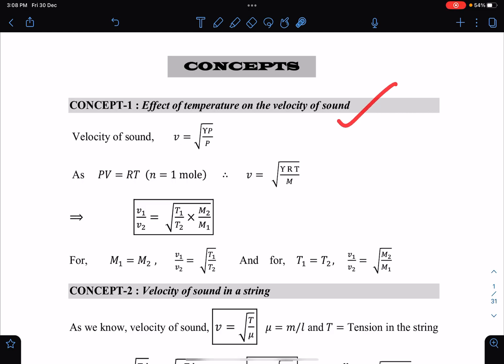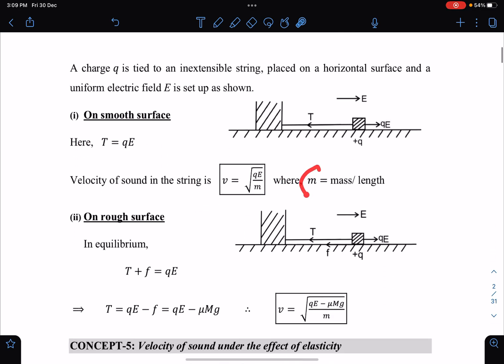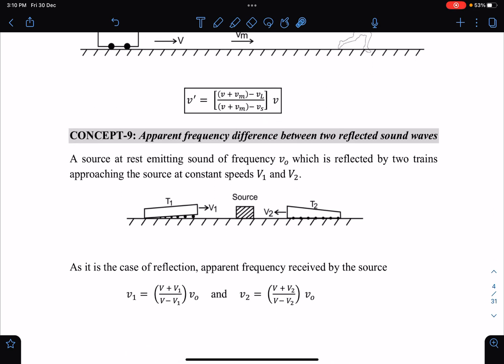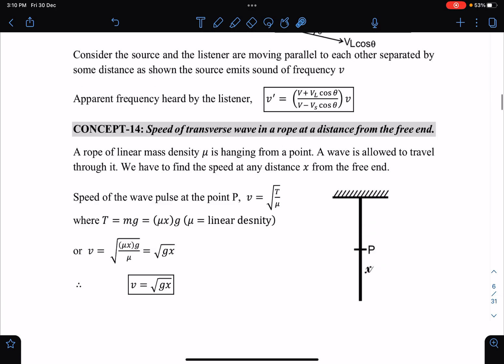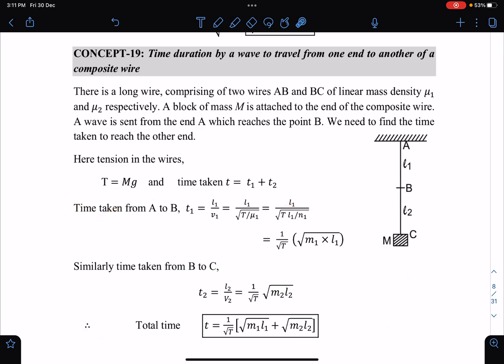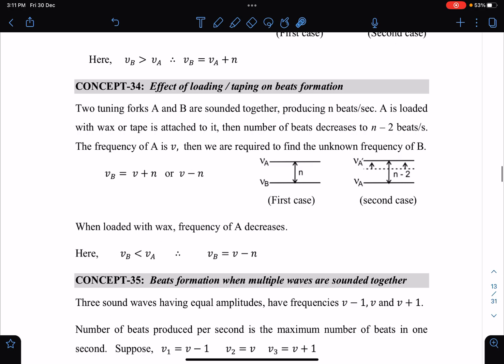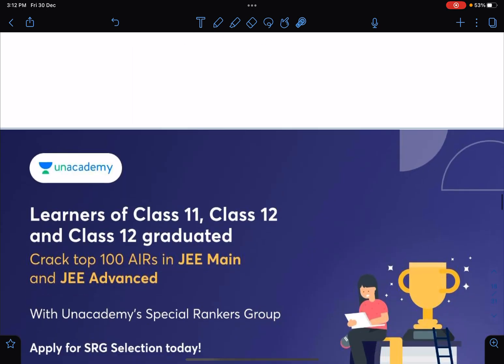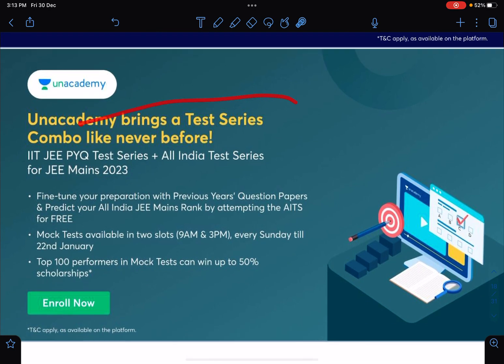[JEE MAINS 2023 ] [PART-2] [PROBLEMS/ SYNOPSIS / IMPORTANT CONCEPTS OF WAVES ] [ SCHOOL PHYSICS ]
[JEE MAINS 2023 ] [PROBLEMS/ SYNOPSIS / IMPORTANT CONCEPTS OF LONGITUDINAL AND TRANSVERSE WAVES ] [ PHYSICS ]